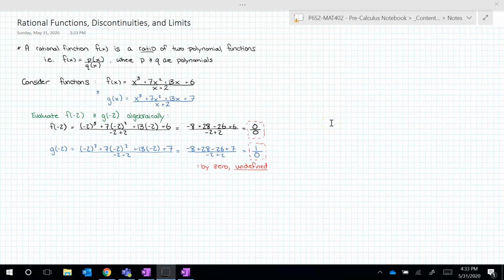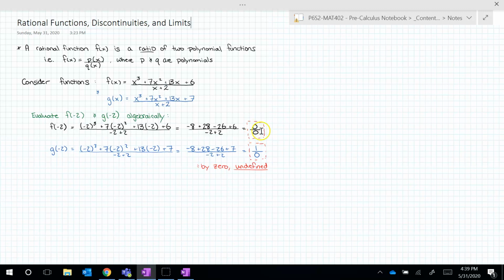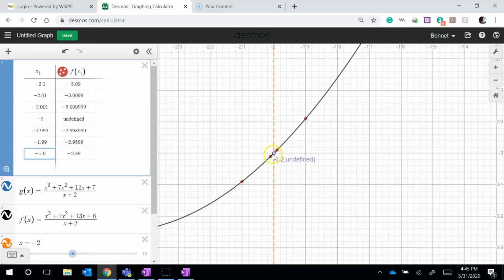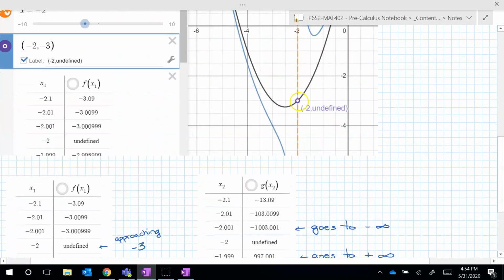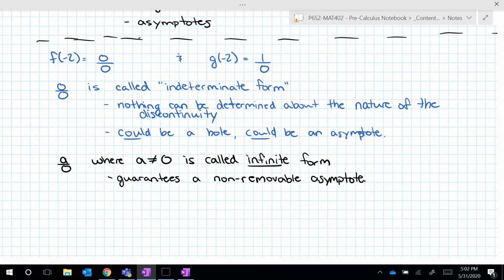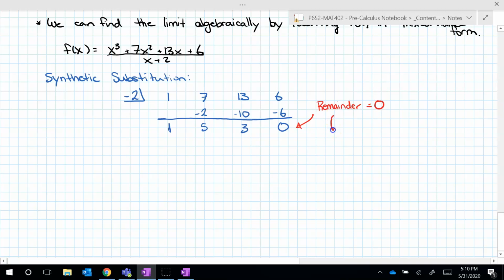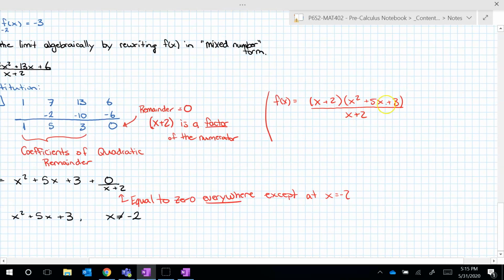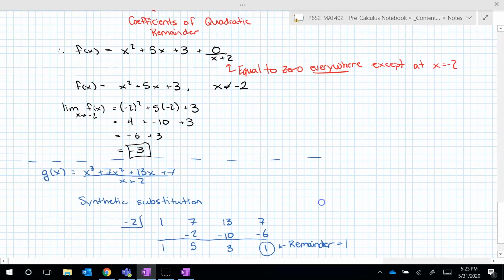Rational Functions, Discontinuities and Limits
Learn about the difference between removable and non-removable discontinuities in rational functions looking at graphs and tables, then learn how to evaluate the limit of a rational function algebraically.